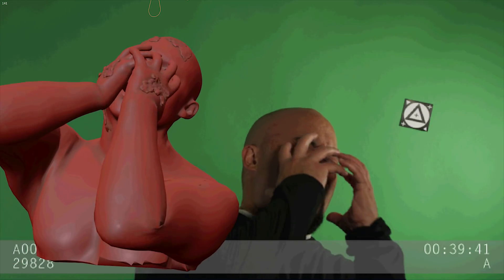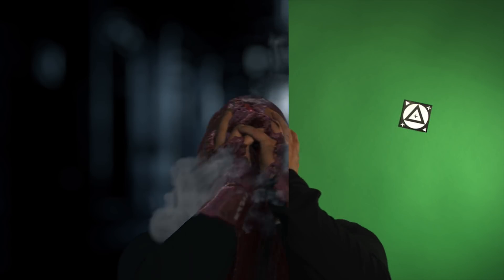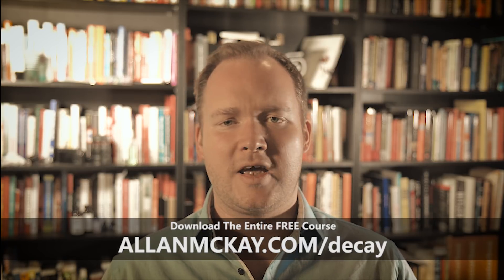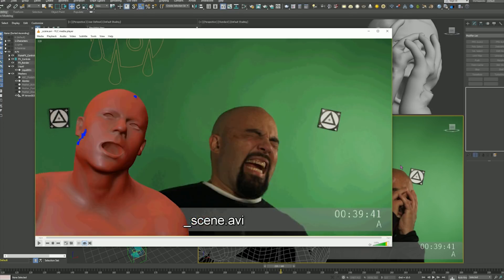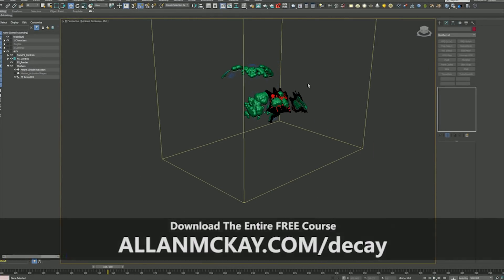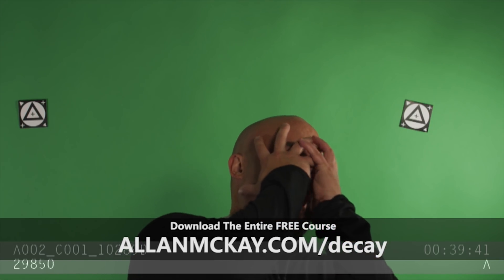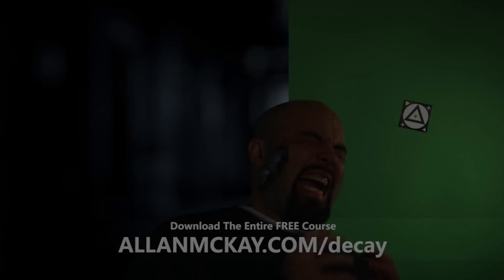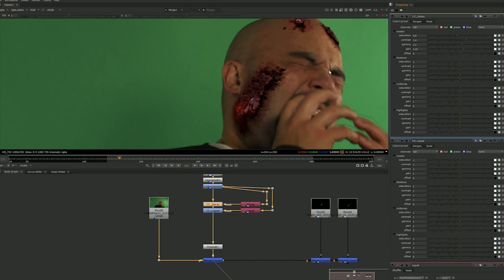New 3DS Max FREE High-End Visual FX Course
Just posted this end-of-year VFX training - check it out

Contains 10+ hours of free FX tutorials over 7 videos. Using 3DS Max and Nuke for Compositing. Also taking advantage of FumeFX and Chaos Group V-Ray Renderer. The tutorials showcase simulating particles and effects for feature film - same concepts used for Transformers and other film projects.

These 3DS Max Tutorial videos are available until January 12th 2018 - Get it while it's hot!

If I can ask a favor, if you like this please take a few seconds to share it. It would be absolutely huge! Thank you so much!